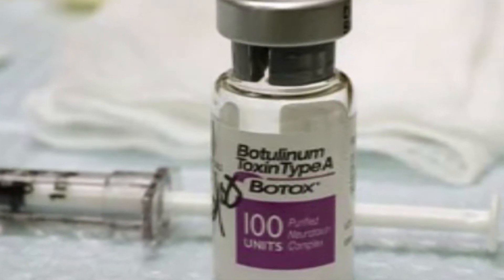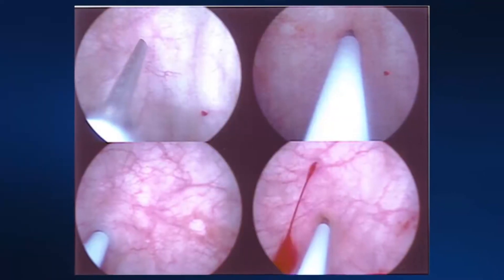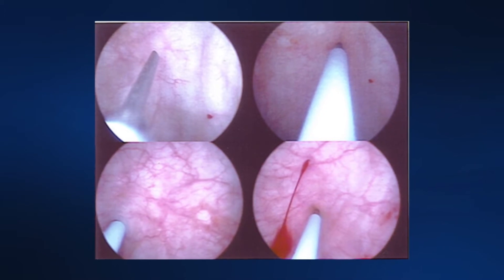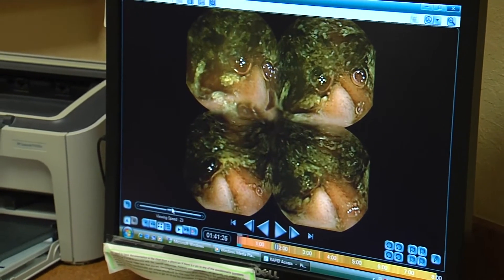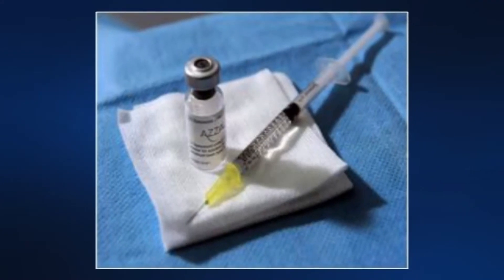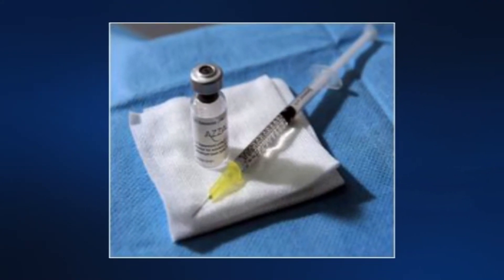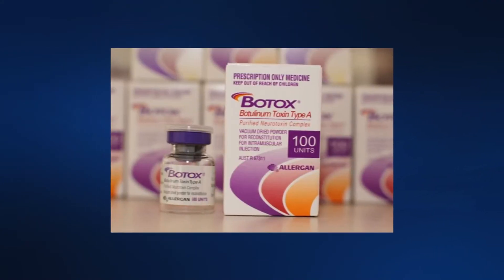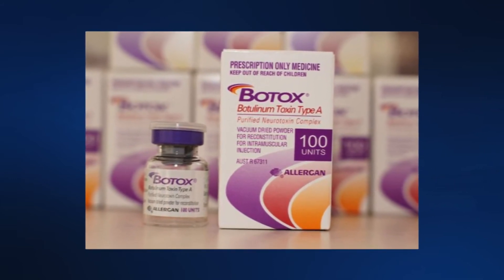Botox to Relax the Gut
For someone suffering from gastroparesis, any meal can become a pain in the gut. The condition involves extremely slow emptying of the stomach.

“It’s not a comfortable thing – abdominal pain mostly, nausea, vomiting those are all symptoms you get with it,” says Dr. Michael Bays, who is a gastroenterologist on medical staff of Lee Memorial Health System.

The exact cause of gastroparesis is unknown. It may be caused by a disruption of nerve signals to the stomach. It keeps the body’s digestive system from operating as it should.

“The bottom end of the of the stomach has a small valve that opens up when it has liquid to move out. It has to grind the food. In a patient that has this gastroparesis the grinder doesn’t work,” says Dr. Bays.

Some people manage gastroparesis with diet, eating several small, easy-to-digest meals. Others rely on medications. But a segment of patients can’t get relief. They may suffer from dehydration, malnutrition and electrolyte imbalance. These hard-to-treat patients may get a boost from Botox.

“Right. Unlike the medications you take orally that stimulate the nerve, Botox is just the opposite. It actually paralyzes the muscle. And when you do that you allow the stomach to empty more easily,” says Dr. Bays.

Botox is injected into the pyloric valve.  About half the people who’ve tried it find it gets things moving in the right direction.

“I do a gastric emptying scan which tells me how long it takes them to empty their stomach before I give them the Botulinum toxin. I inject the pylorus then we give it a couple of weeks to work and then I check the scan again, if they’re emptying more appropriately or more quickly then it’s done the job,” says Dr. Bays.

Often used as a means to reduce frown lines, Botox is helping people relax their stomachs